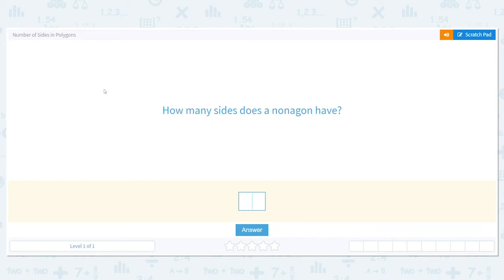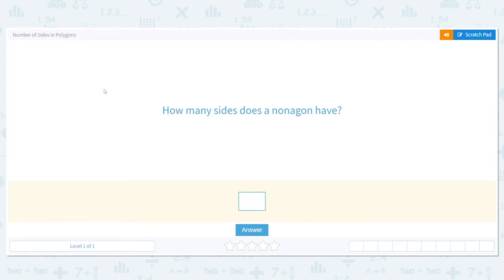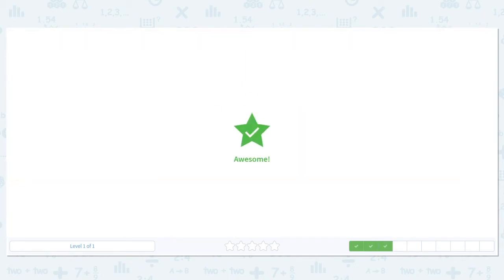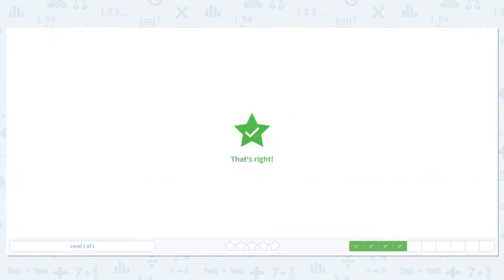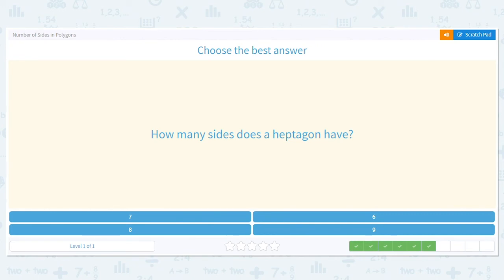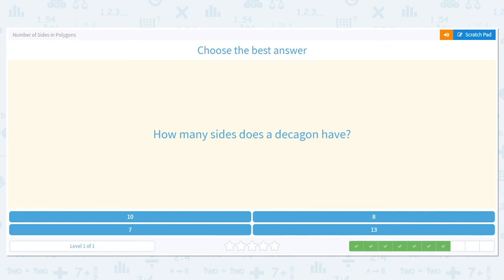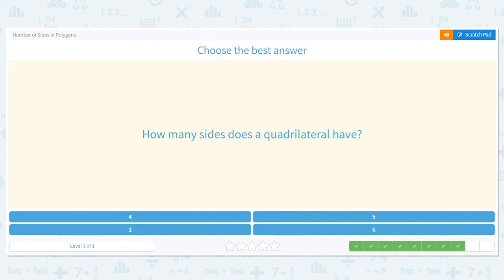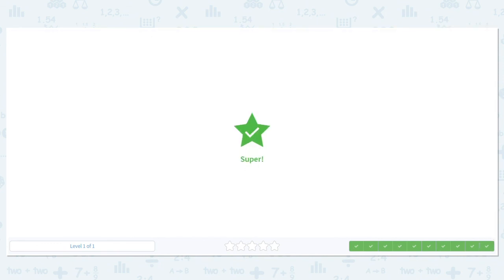5.5 Number of Sides in Polygons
Number of Sides in Polygons
Identify the sides of different polygons.